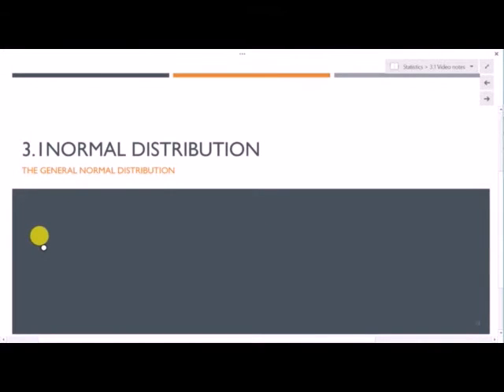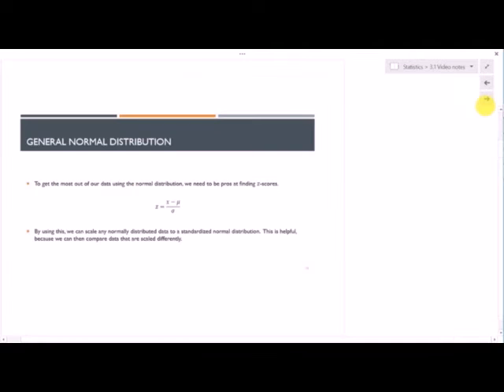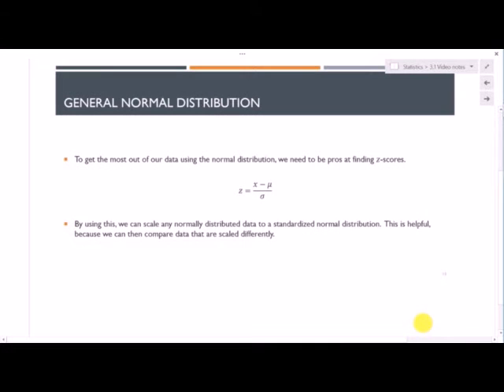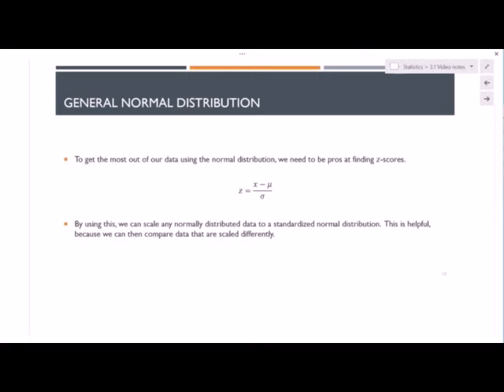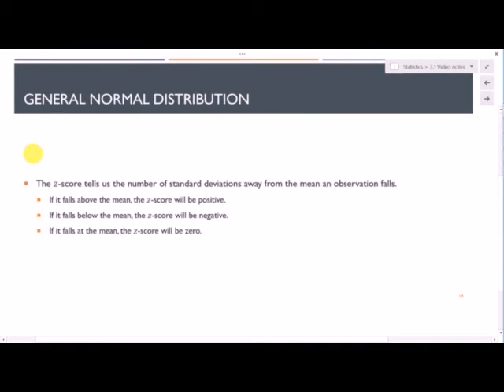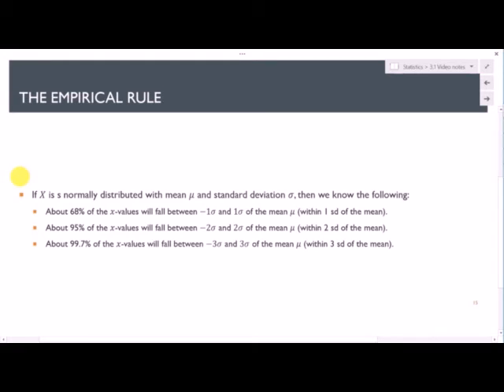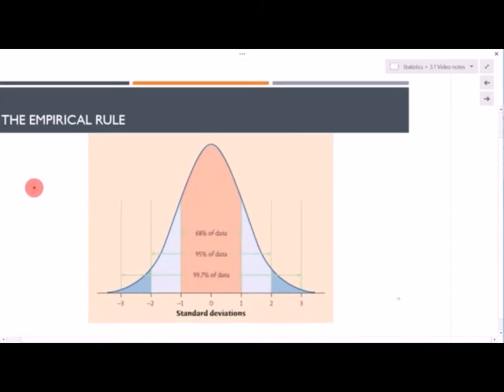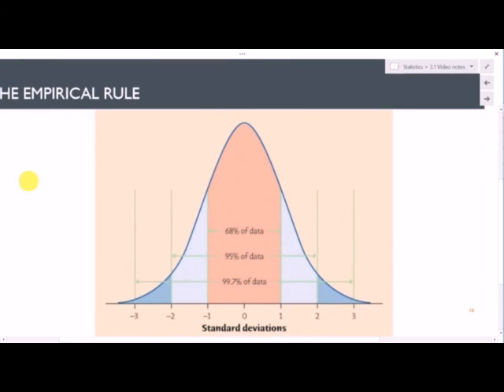3 1 B Intro